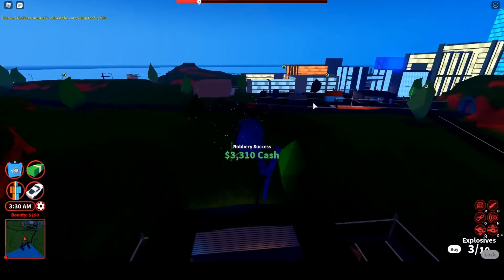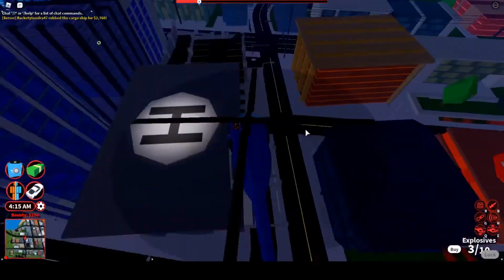ROBLOX JAILBREAK FULL UPDATE GUIDE - NEW CARGO SHIP ROBBERY BUZZARD AND MUCH MORE!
today in this video I will be going over the new roblox jailbreak update showing all the new features along with the new robbery/heist

What will you find on Racketys channel?
To sum it up you will find a lot of Roblox Minecraft and Fornite along with some madden mobile overdrive and a little bit of PUBG.

what is roblox? roblox is a online virtual game that players of all ages can play lots of different games. and you can customize your character by using "robux" what are robux? robux is a virtual currency that you can pay for. you dont need robux to play roblox it just can just make the game easier.